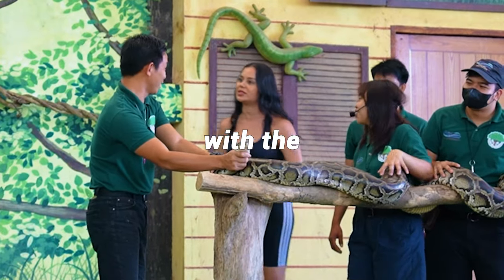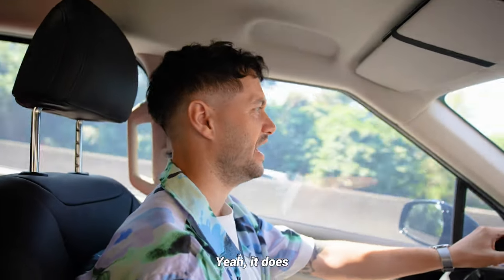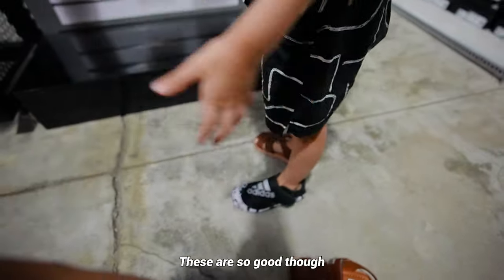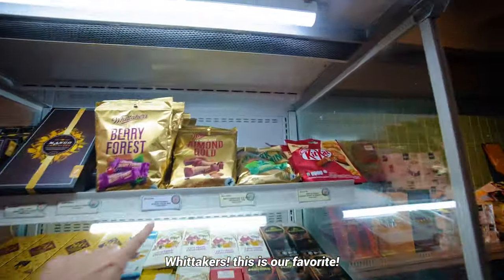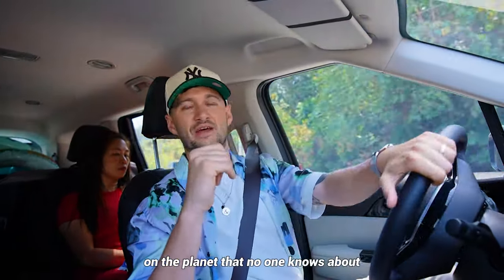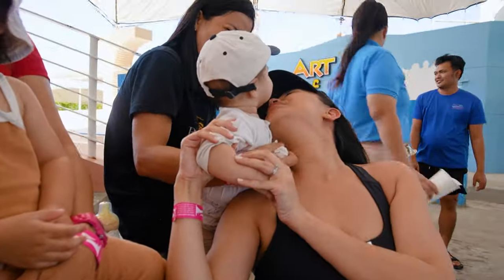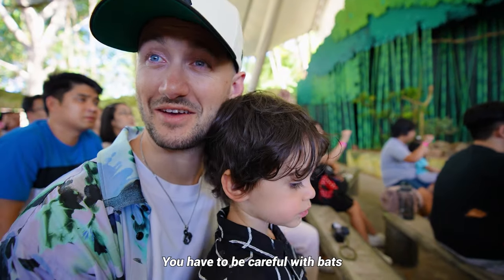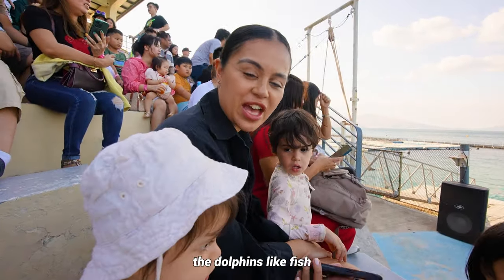You Can Swim With Dolphins near Manila!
Our latest video captures the unforgettable moments as we explore the wonders of the sea, in Subic's Ocean Adventure!  Join us on another family adventure in the sun ☀️

(First 1000 sign-ups get all the perks for $1 a month) 💰

 / thekitofamily
Instagram ► @kimensonlowry @irayalowry @kitotomlowry @onyxlowry 📸